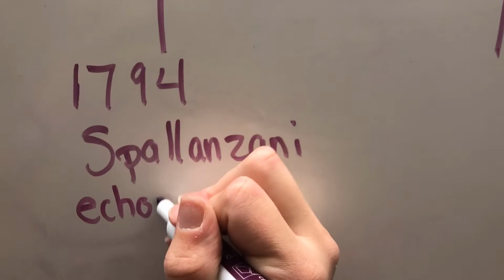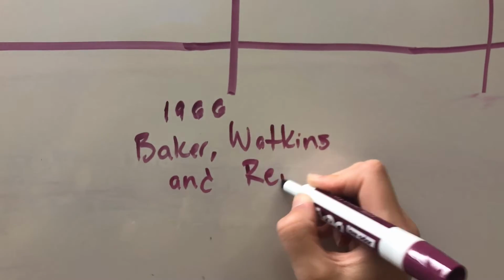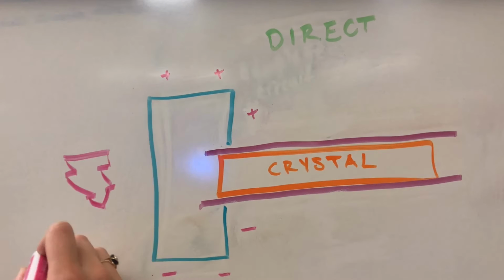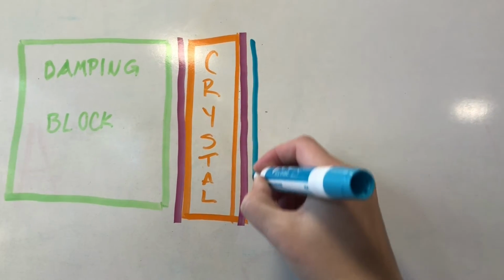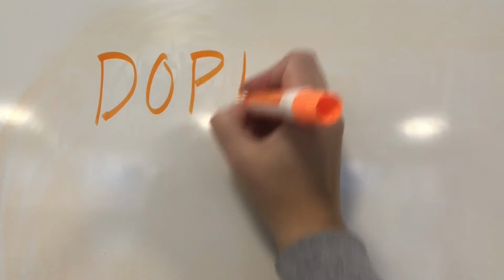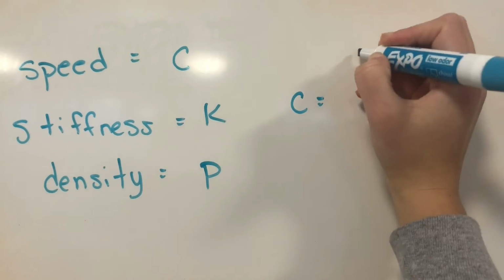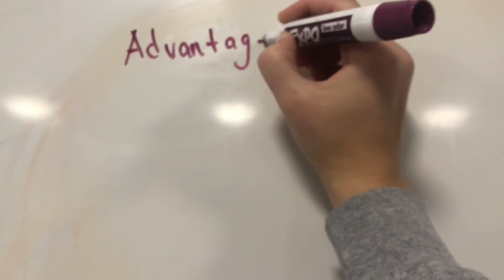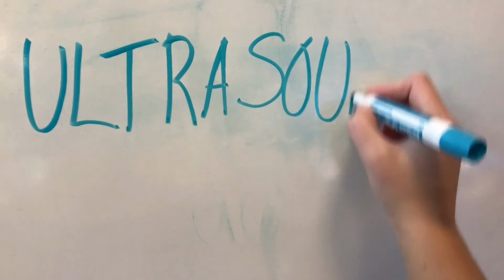Ultrasound Imaging (Lydia Akaka)